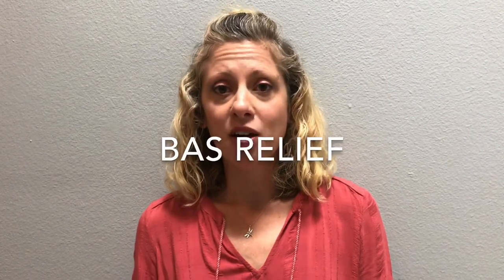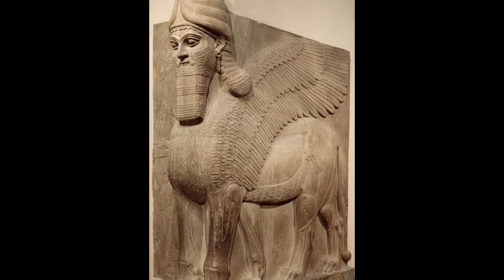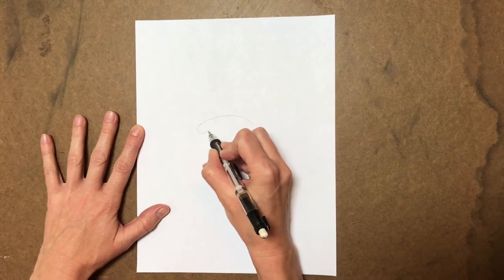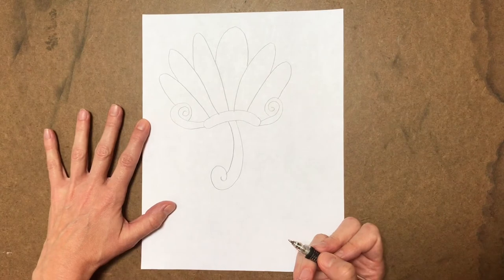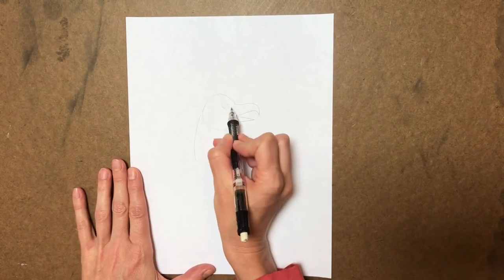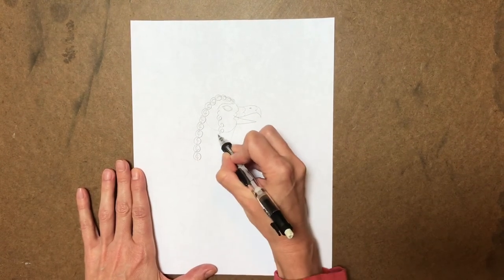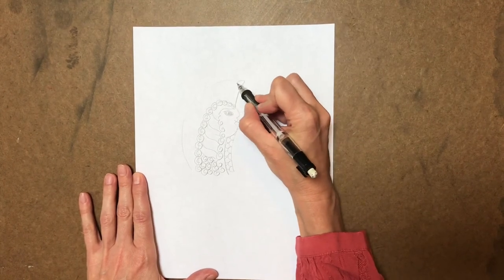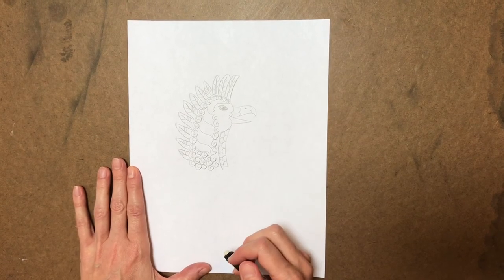Assyrian Relief Sculpture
Brief lesson on Assyrian reliefs followed by an art project.